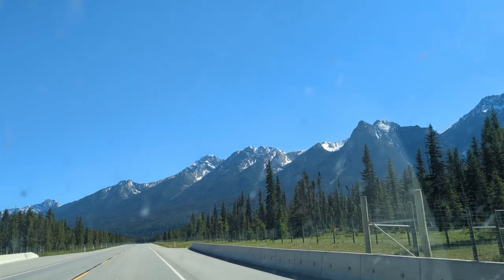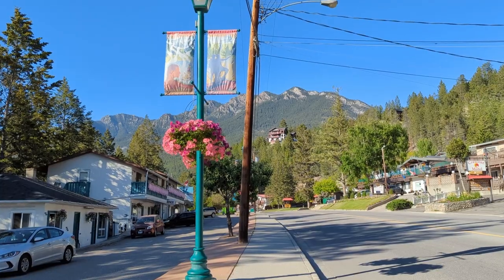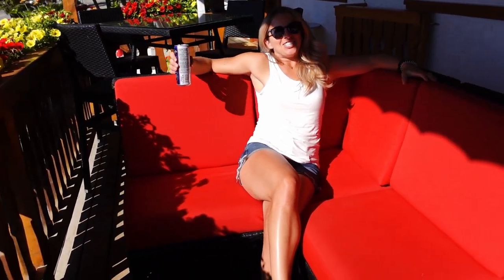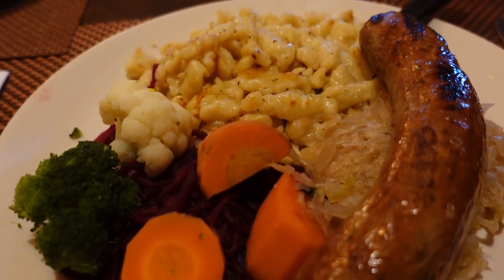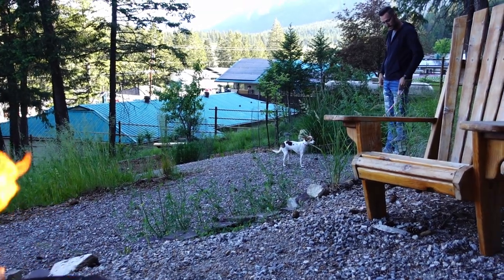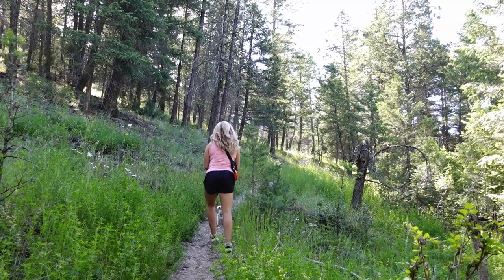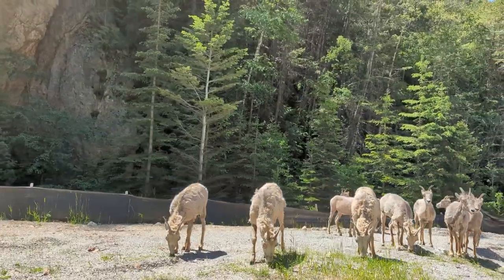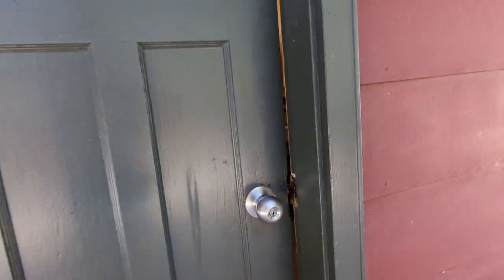Canadian Rockies Off the Beaten Path: Part 1 - East Kootenays & Radium Hot Springs Road Trip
Escape the crowds and prices of Banff National Park, and come explore the east Kootenay region of British Columbia, Canada. This is my favorite part of the Canadian Rockies, where it's a little quieter but just as beautiful.

This is part 1 of our road trip through this area, starting in Radium Hot Springs. We'll show you the scenery, some hikes, hot springs, a unique restaurant and the local craft brewery.

Radium Hot Springs is like the Austria of Canada!

31 Things to Do in Invermere/East Kootenays in the Summer (free + low cost)!

Places Like Banff: Canadian Rockies Off the Beaten Path